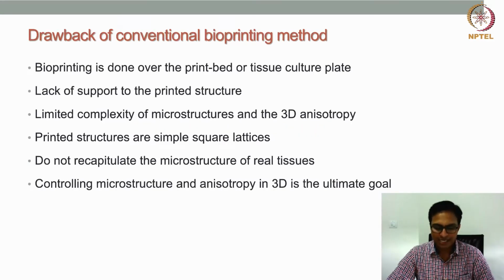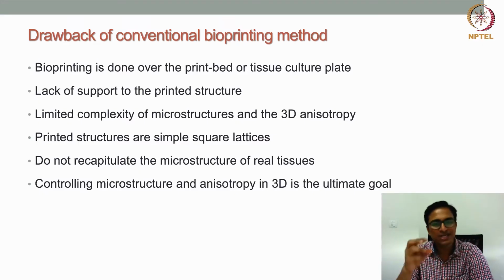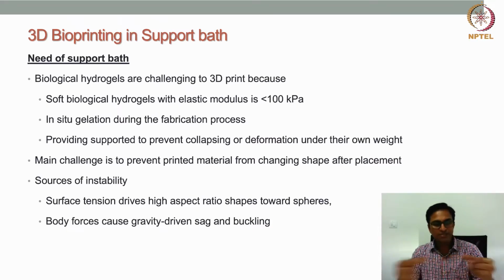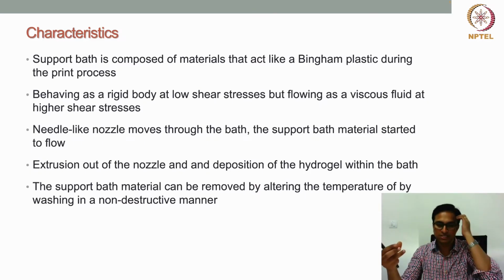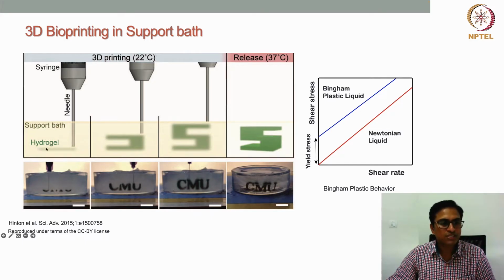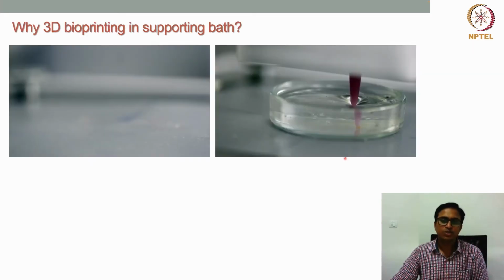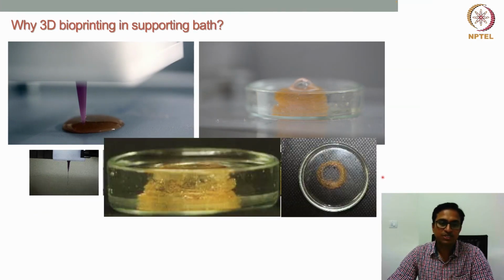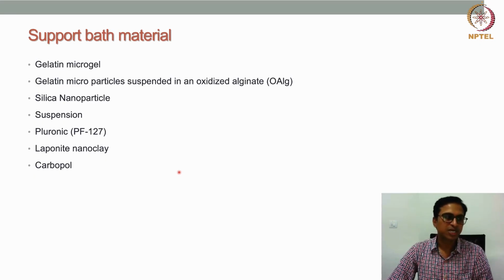3D Bioprinting in Support Bath